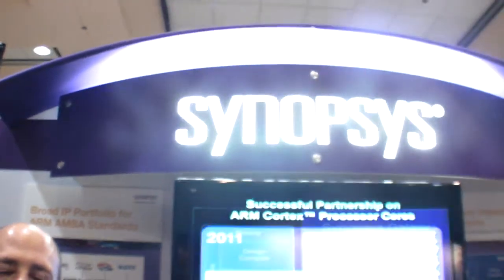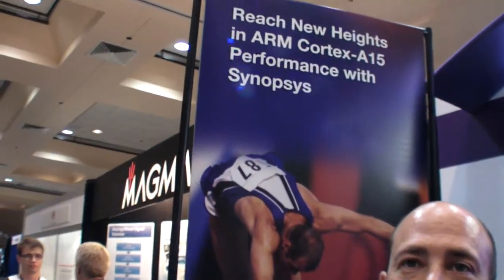Synopsys EDA tools and IP at ARM TechCon 2011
Synopsys provides tools and IP for ARM chip designers for the ARM Cortex-A15, all the chip makers use their tools to design and verify the SoC.